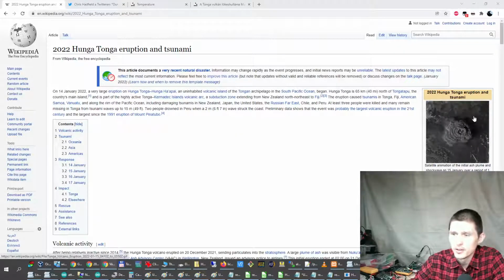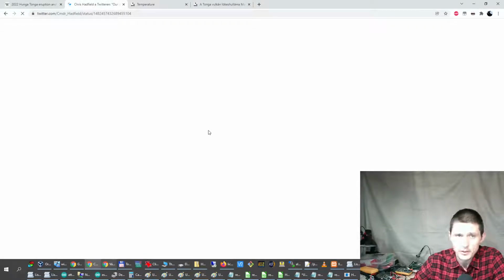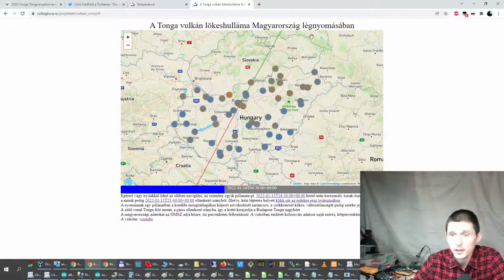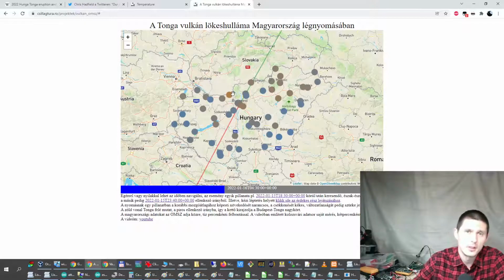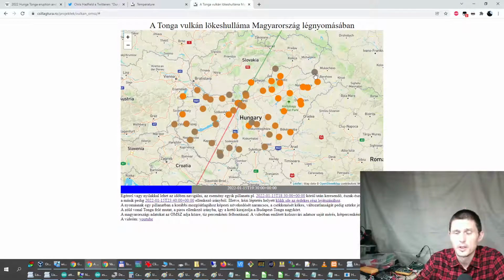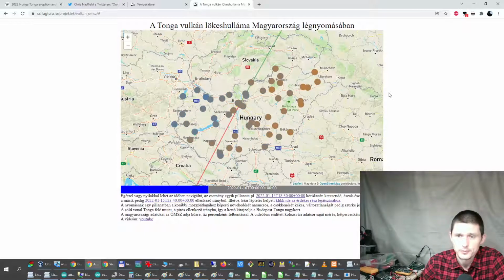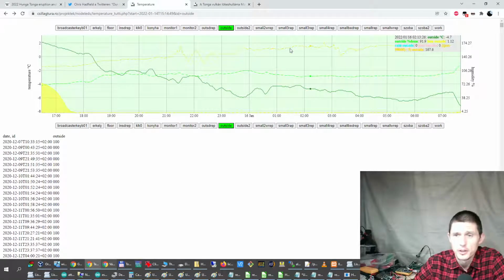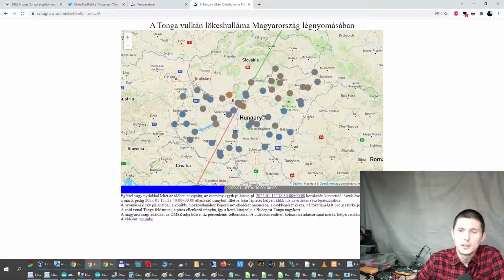The Tonga Eruption's Shockwave in the Atmospheric Pressure of the Carpathian Basin